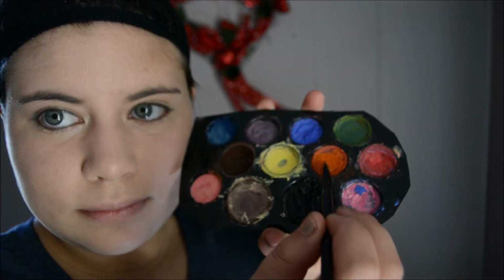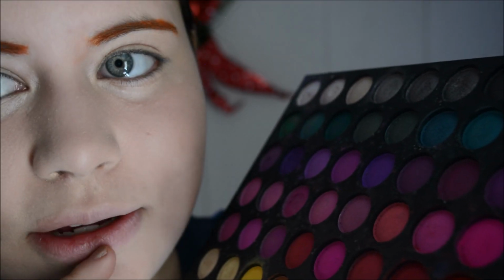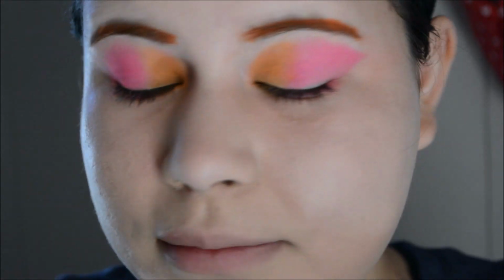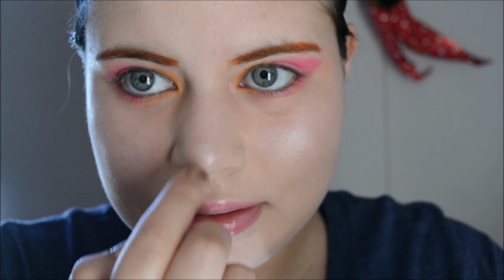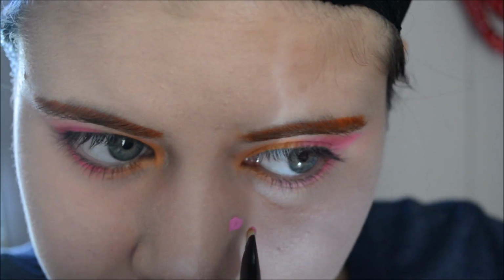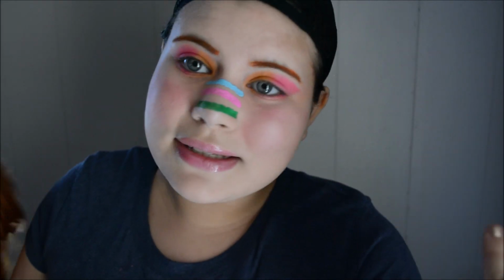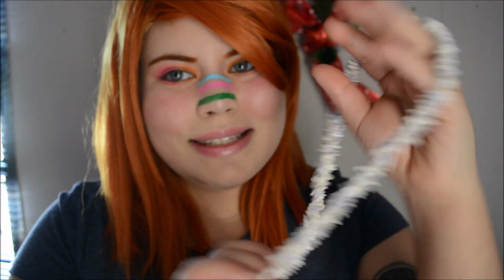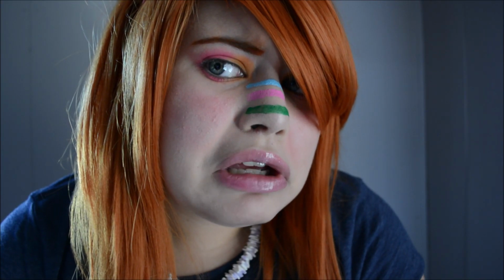Powerpuff Girls Blossom Inspired Makeup❤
In this video  I can actually be a girl! I am showing you how I did this Blossom inspired casual look! This is also my first collab with Lou Polarity, she did an out of this world Buttercup cartoon look!